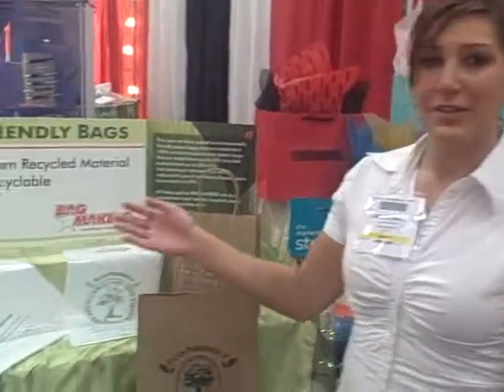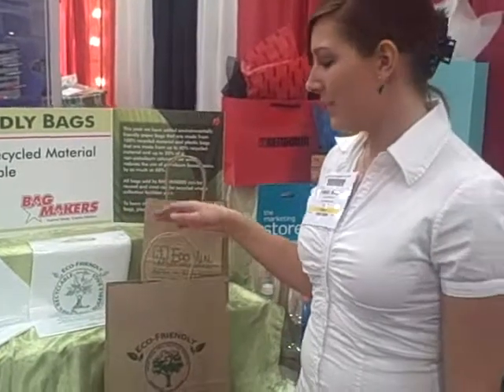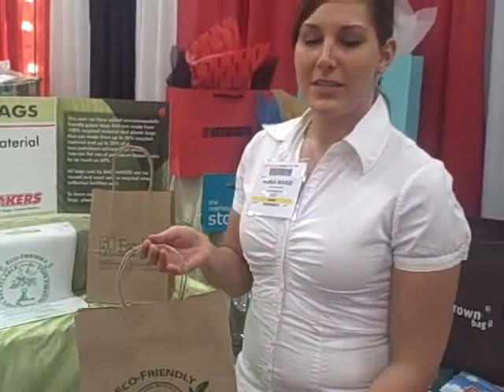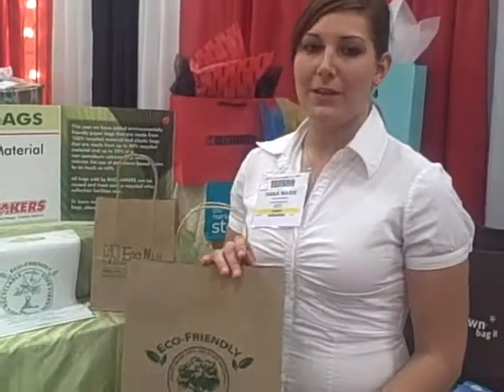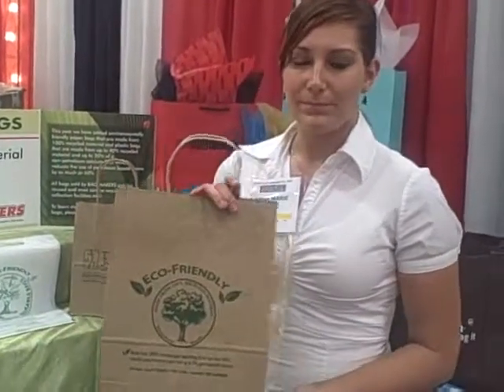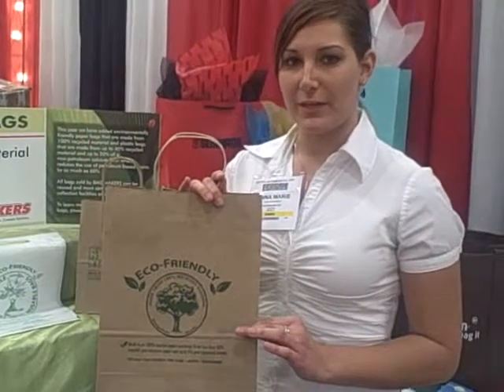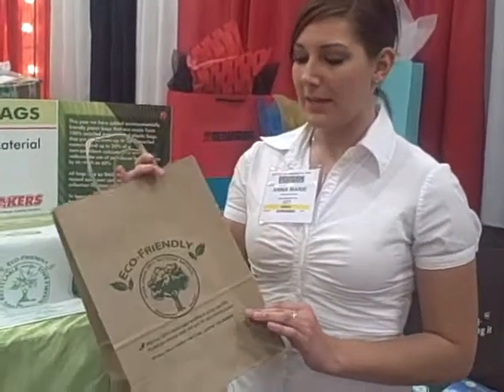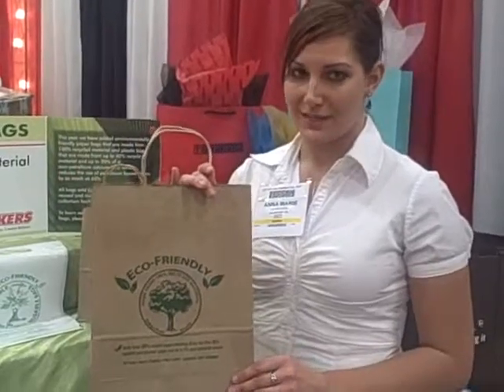Brown Kraft shoppers made from 100% recycled paper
Brown Kraft shoppers made from 100% recycled paper consisting of not less than 95% recycled post consumer paper and up to 5% post industrial content. Features matching twisted paper handles and serrated cut top.